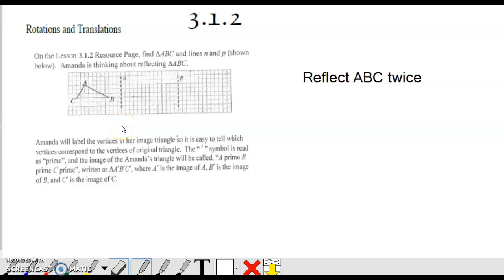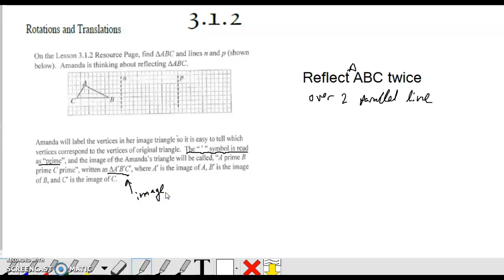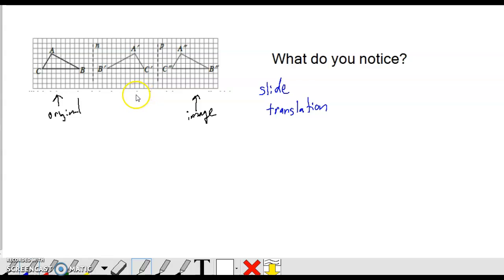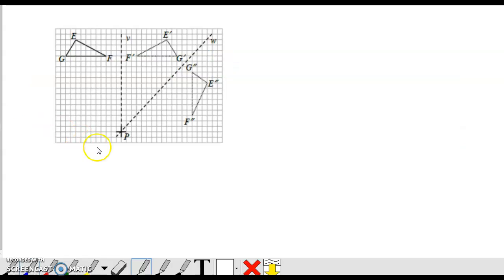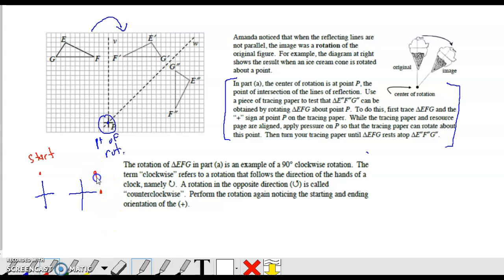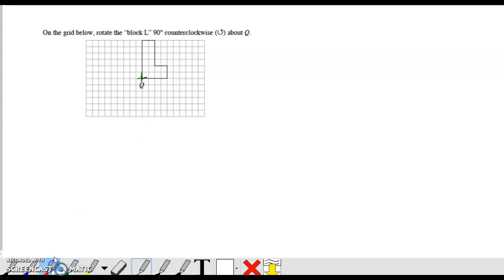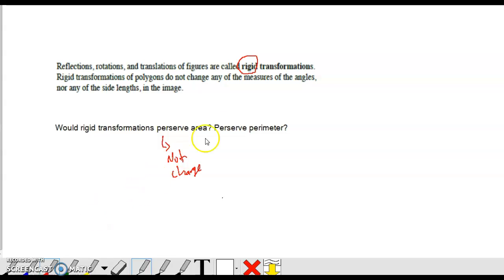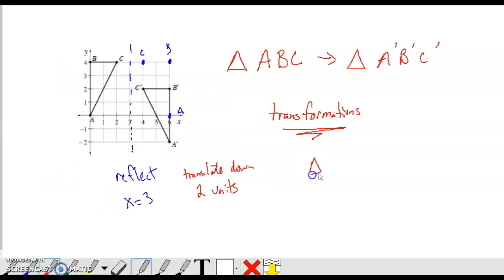Int 1 CPM 3.1.2